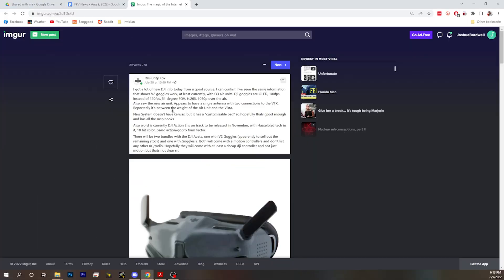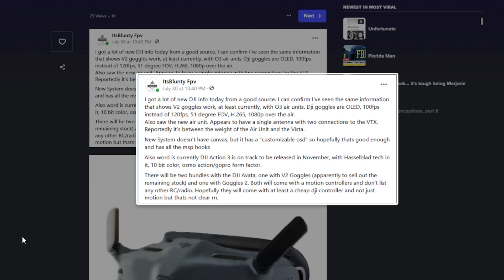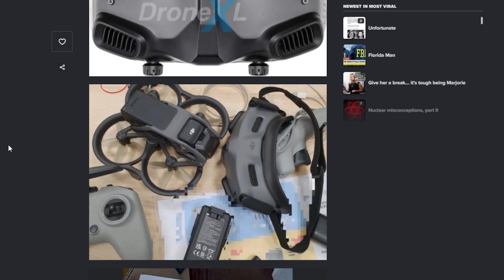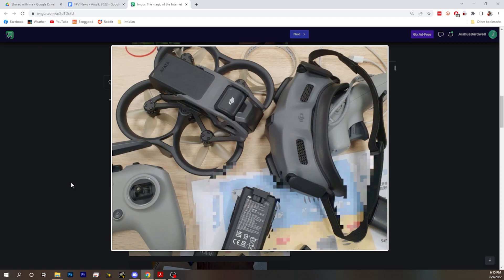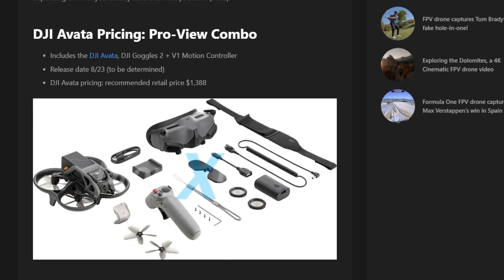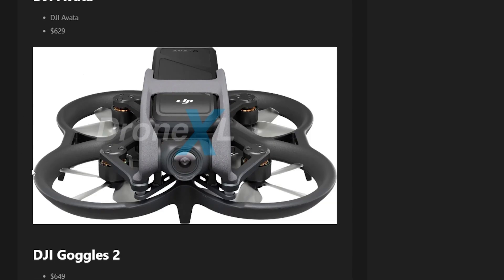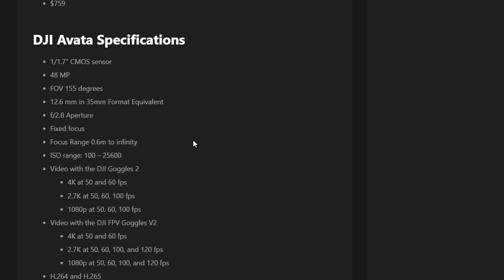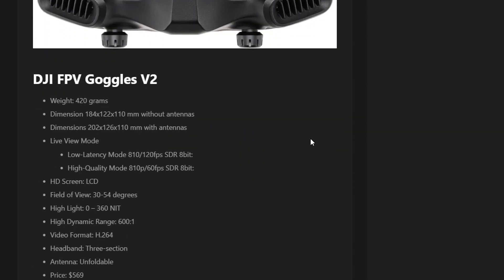DJI Leaks and Info! Avata - Goggles 2 - O3 Air Unit - FPV News